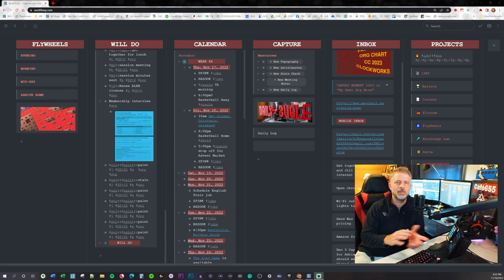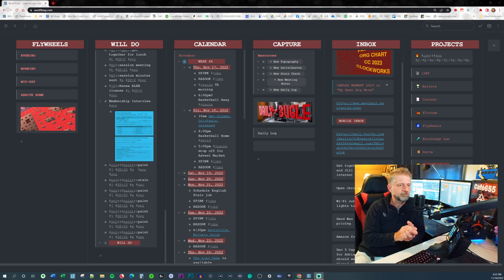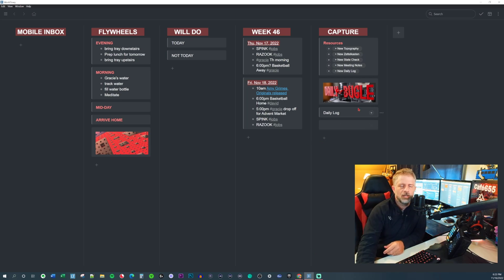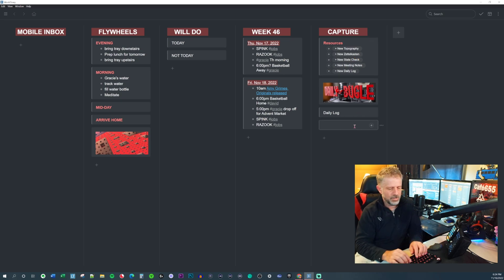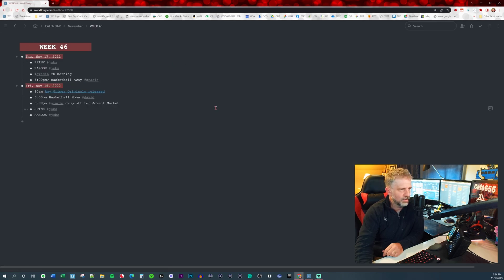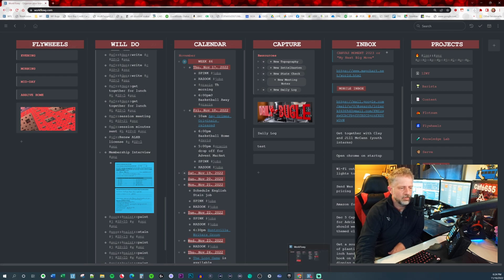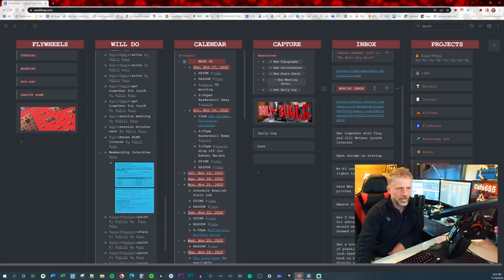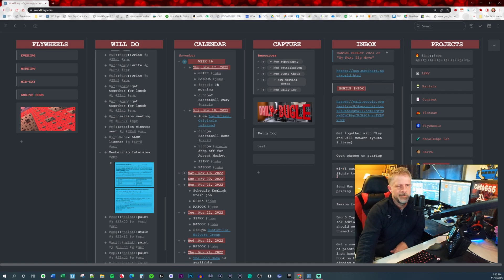Workflowy Briefcase, a mobile app hack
Yes, I know that I said "Fortnite" not "Workflowy" at the beginning of the video.  Oh well...they feel similar to me 🤷‍♂️

This is a good one!  I love Workflowy, but with a lot of nodes, embedded images and videos, and complicated interactions between wf mechanics, I have not found the mobile iOS app to be fast enough to make it as useful as I would like to.  This hack fixes it.